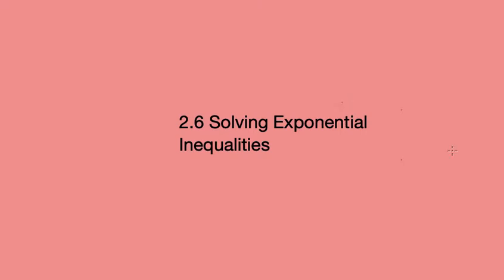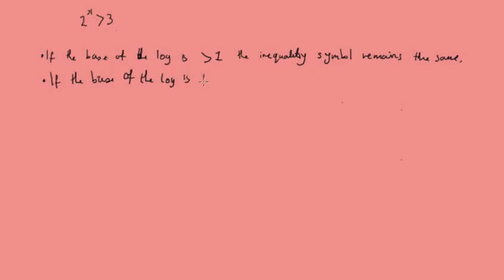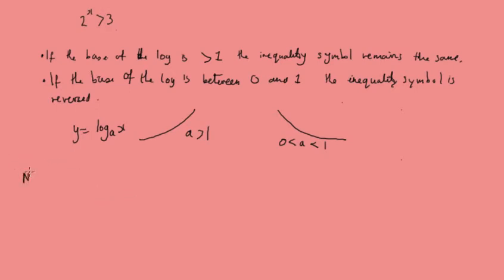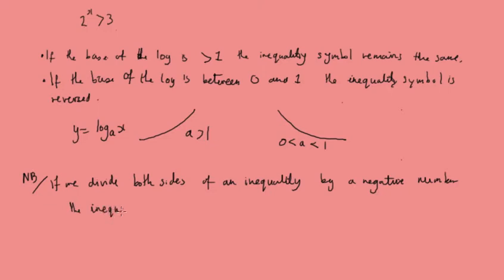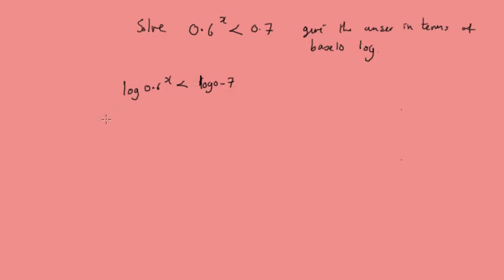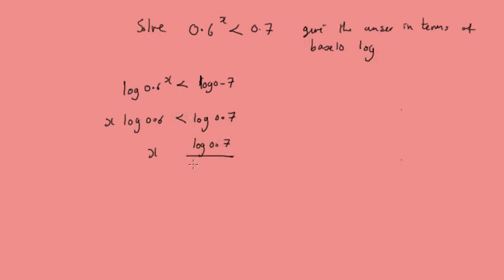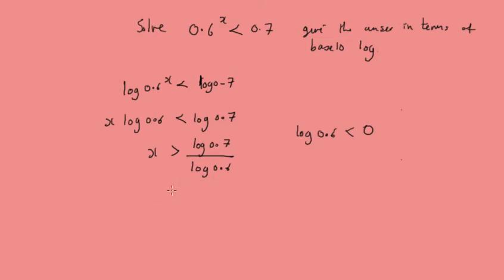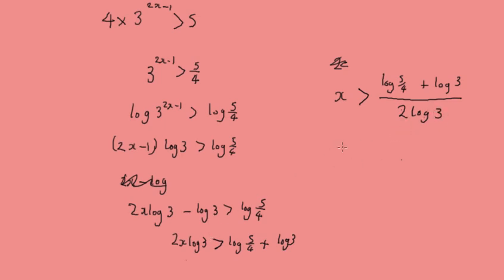2.6 Solving Exponential Inequalities